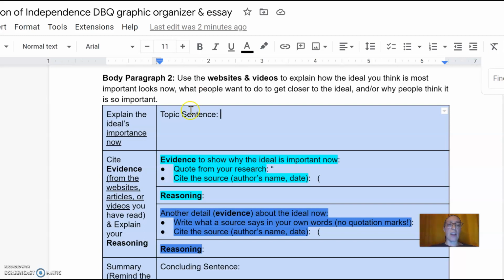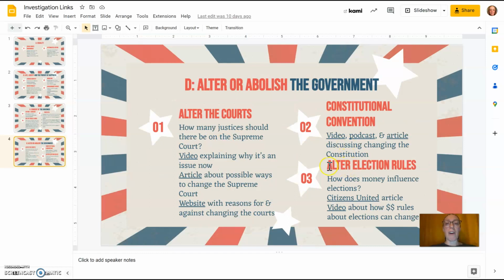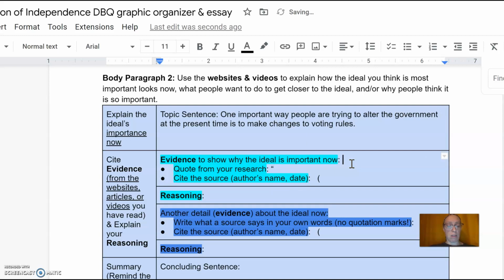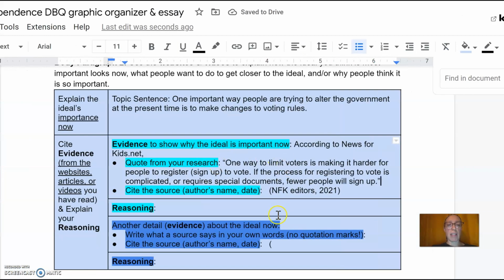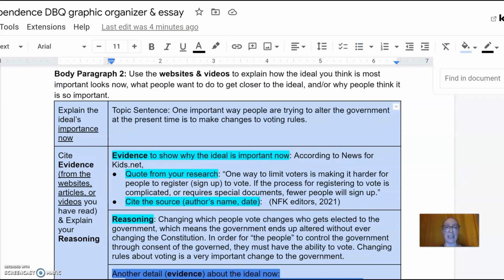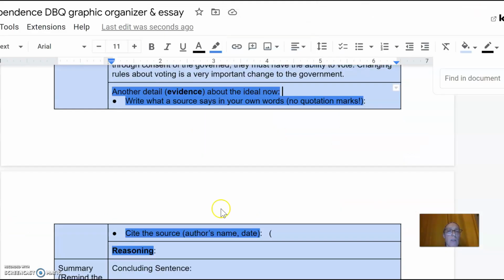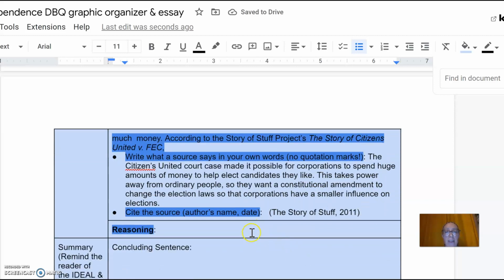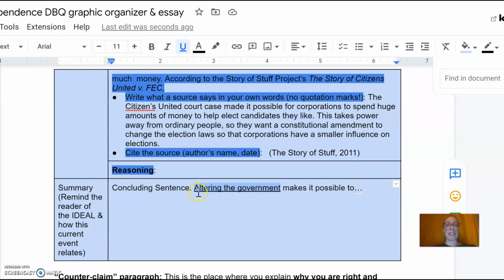Declaration of Independence DBQ pre-writing #2